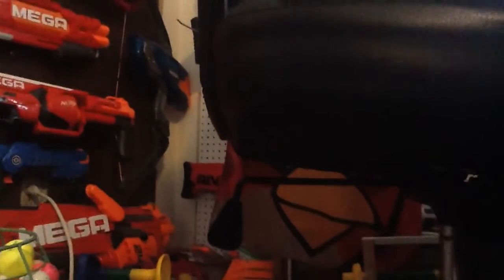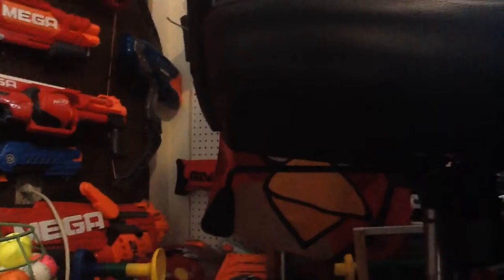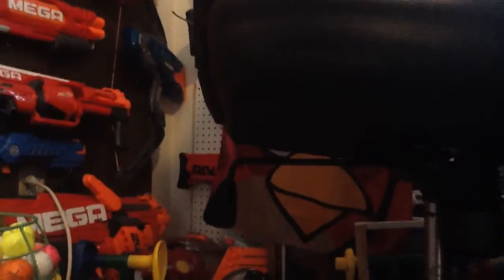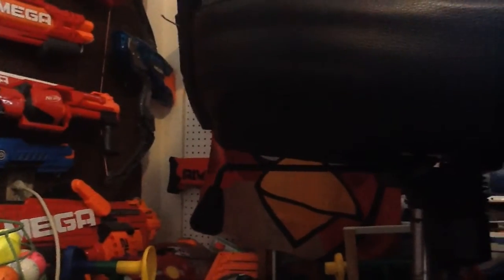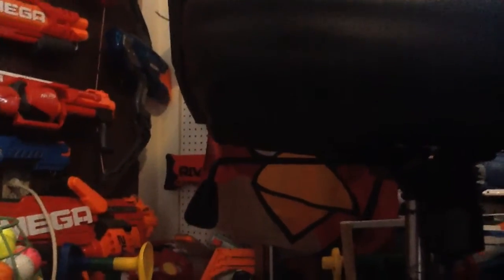EAS 365 SVR NWS BOSTON